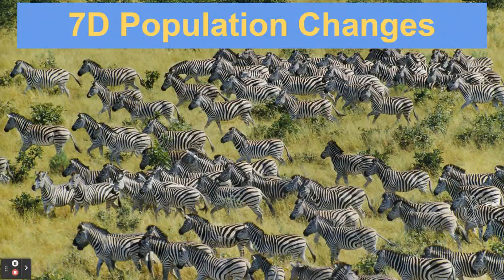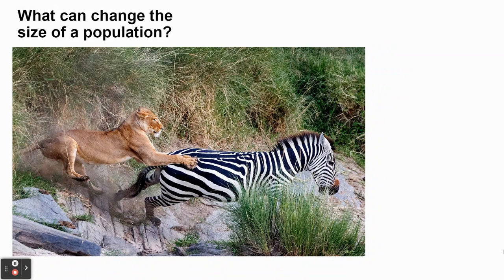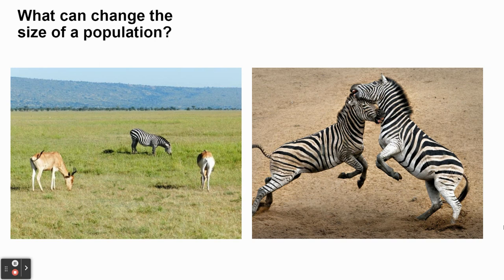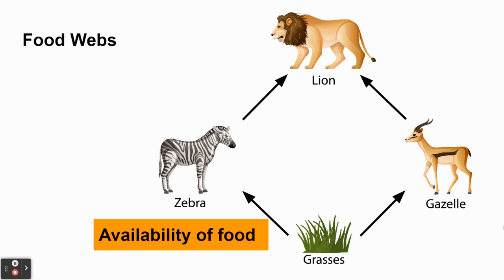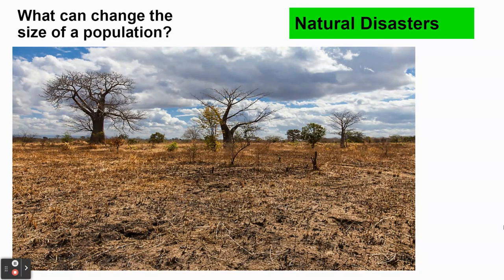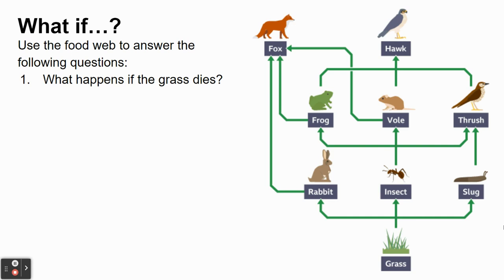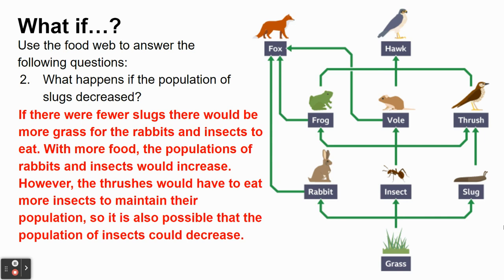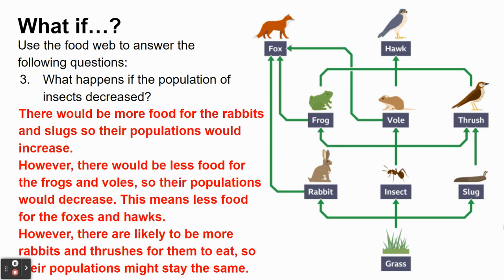7D Population Changes